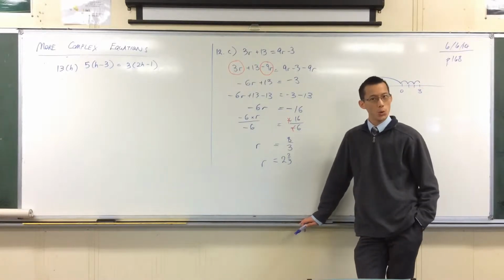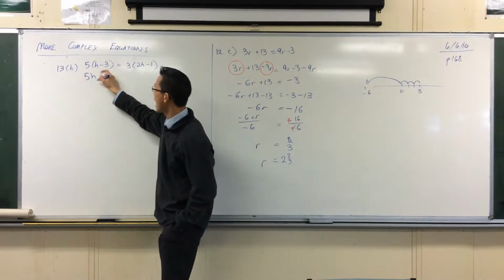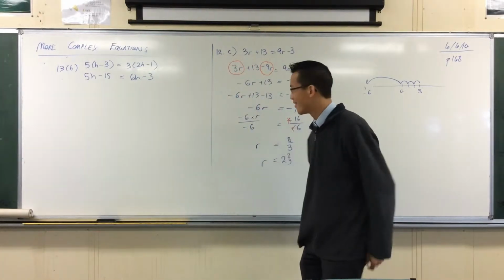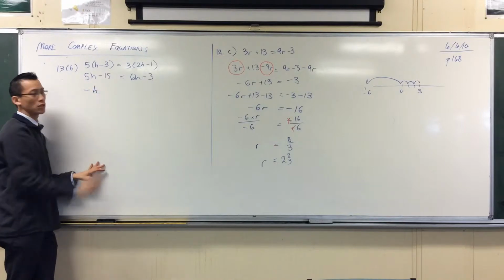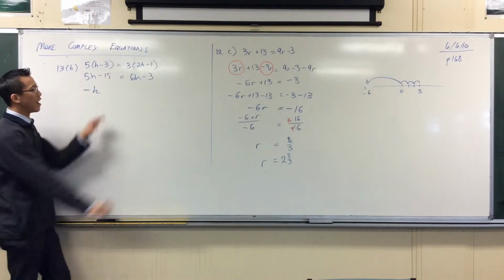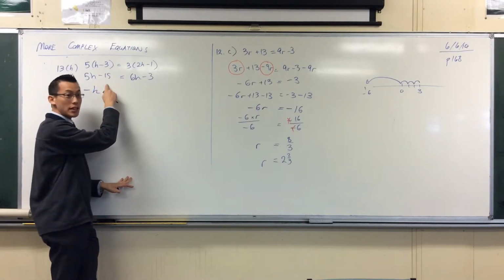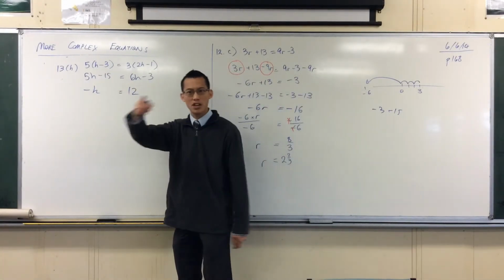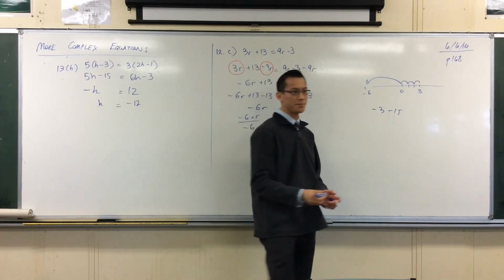Solving Equations with Expanding Brackets